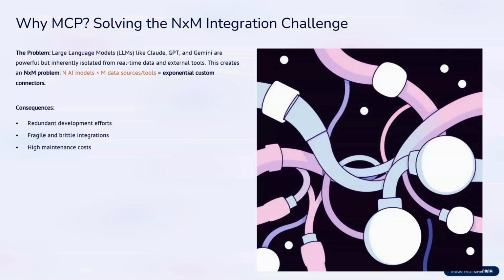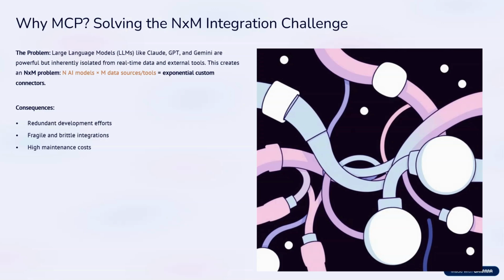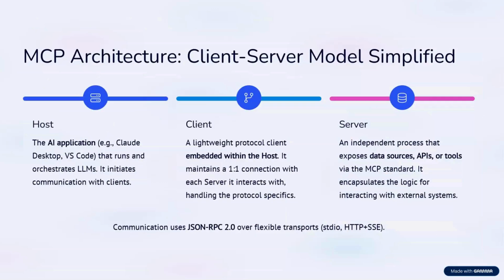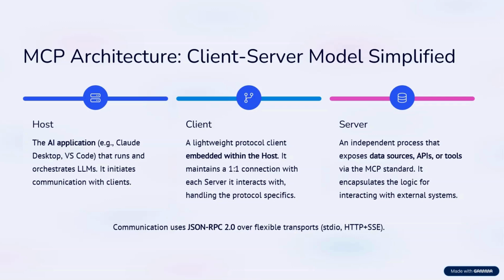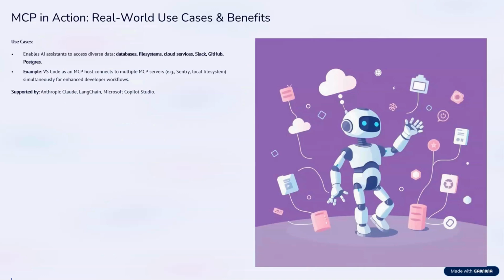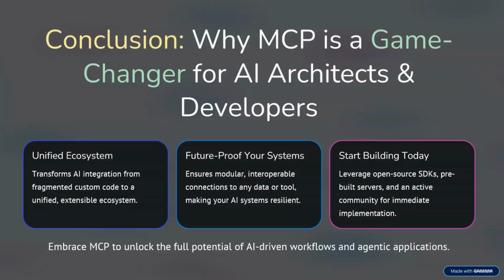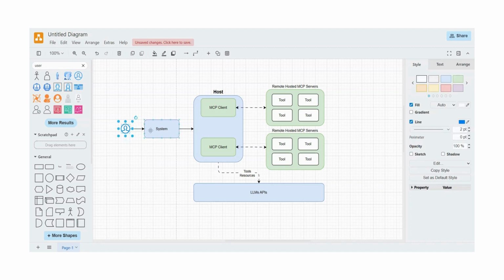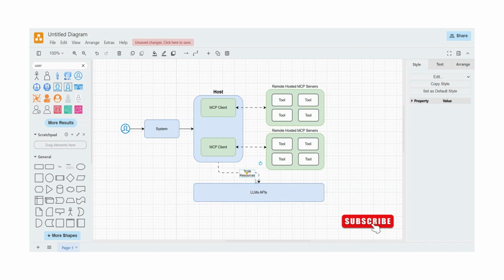Part 1 - What is an MCP Server? Simplifying Multi-Channel Architecture for Devs & Architects 🚀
🚀 Welcome to Episode 1 of our Tech Architecture Series!
In this video, we deep-dive into MCP (Multi-Channel Platform) servers and clients — a must-know concept for anyone designing scalable, future-proof digital systems.

How MCP fits in modern enterprise architecture

Why it's useful for multi-app ecosystems (mobile, web, third-party integrations)

How architects and developers should think about channel separation & orchestration

This is the first foundational video in our MCP playlist — perfect for:
✅ Software Architects
✅ Backend & Full-Stack Developers
✅ CTOs / Product Owners / Tech Leads
✅ Business Users exploring digital transformation

🎯 Whether you're building APIs, client experiences, or integration layers, understanding MCP is your key to creating modular, maintainable, and scalable platforms.